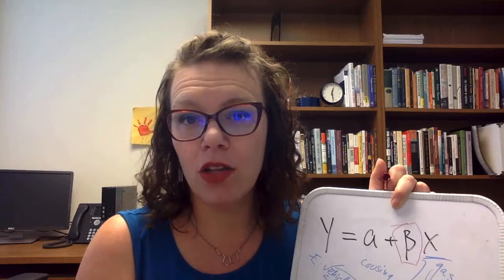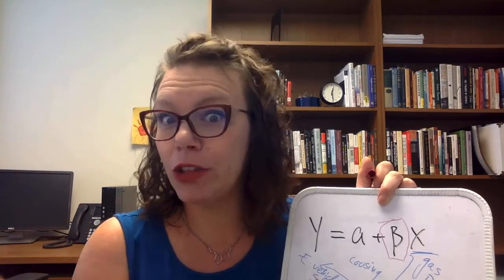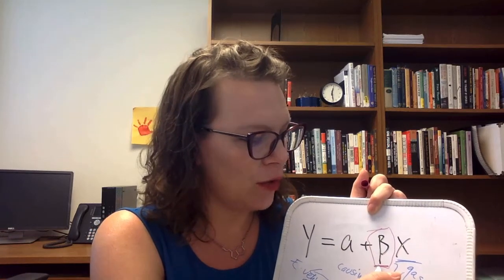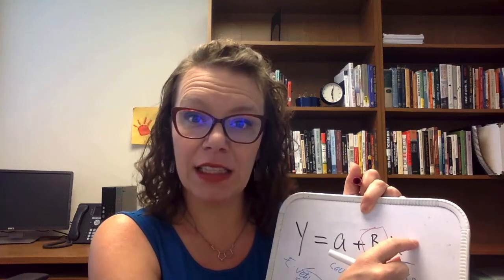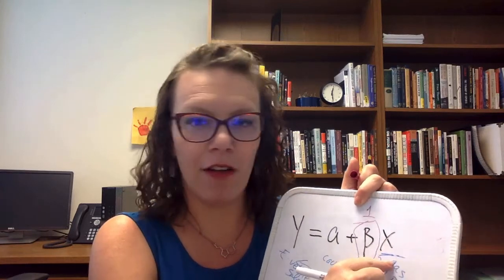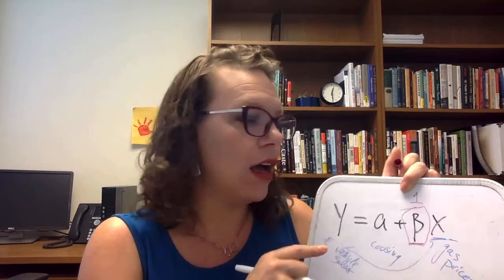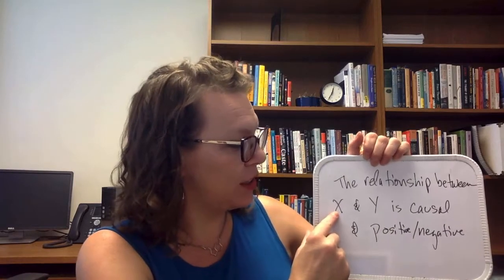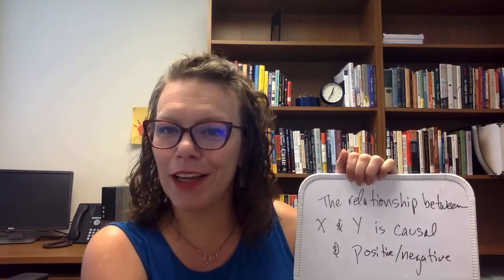Forming a Hypothesis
This video describes what makes a good hypothesis, and some ways to generate a strong hypothesis using economic theory.